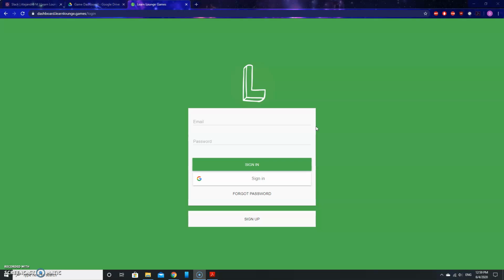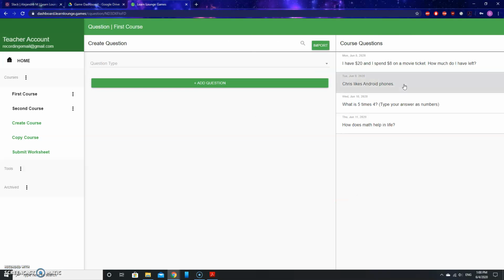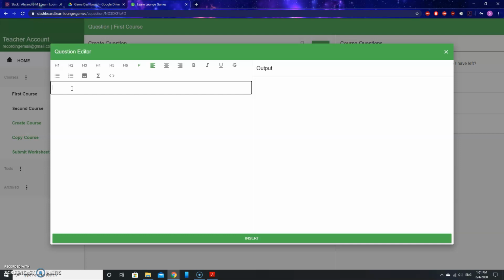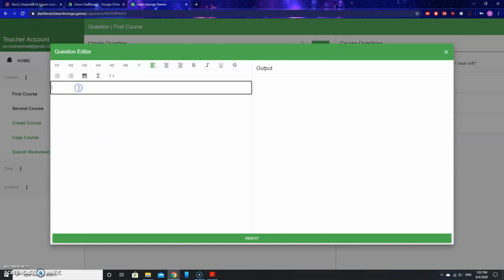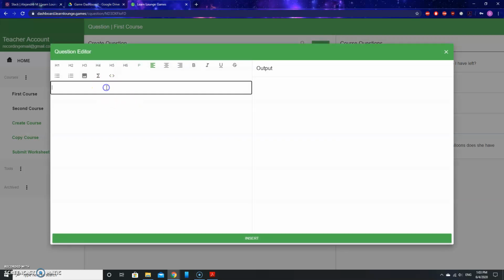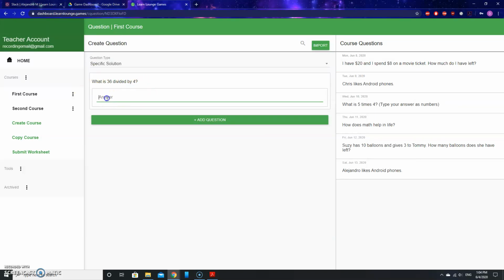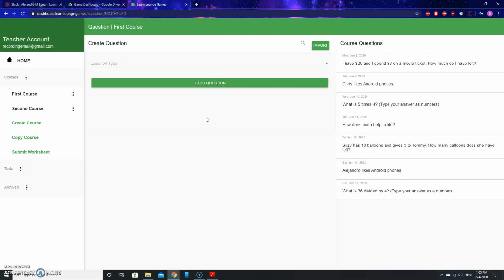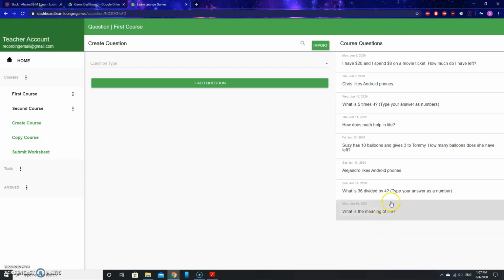Create Questions Learn Lounge Tutorial | Teacher Dashboard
Learn how to create your questions in the Learn Lounge Dashboard.